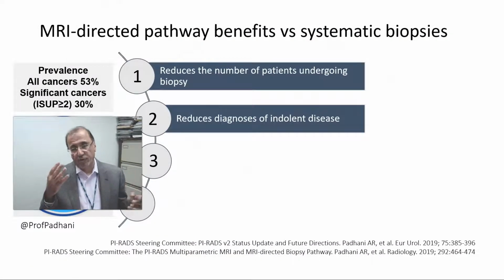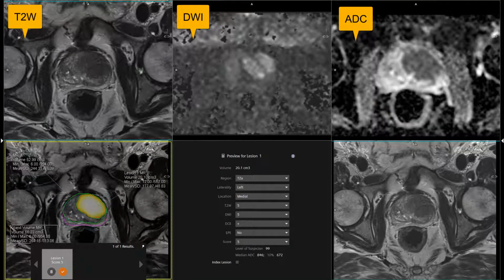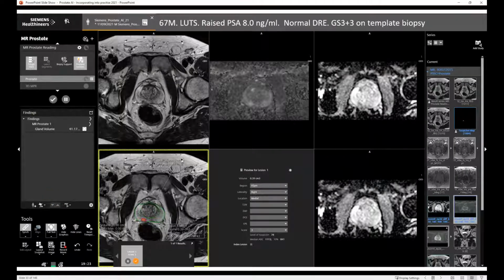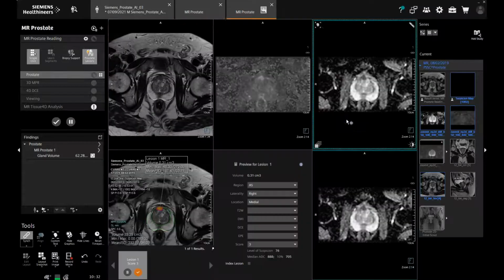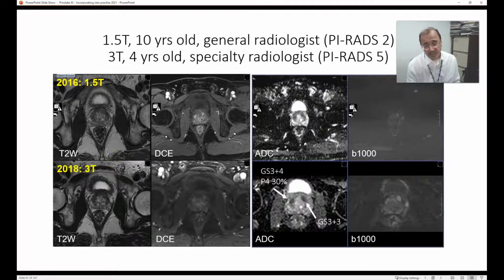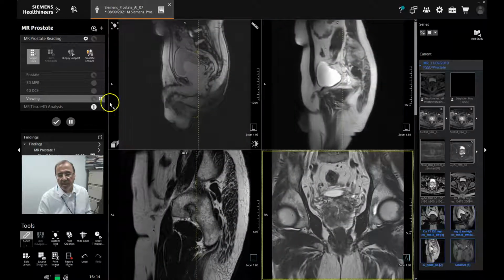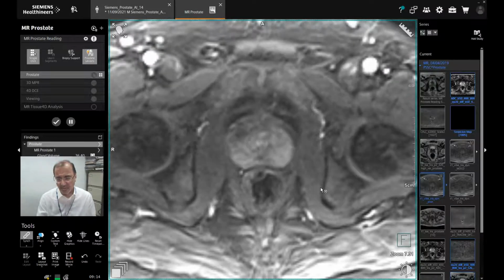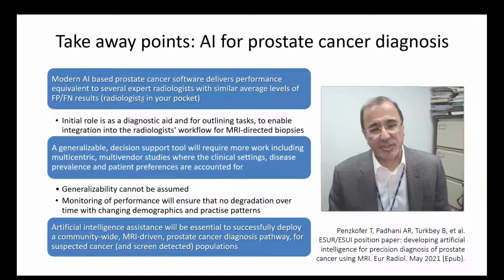Using AI for Prostate Cancer Detection - case-based review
This video explains the workflow of the Siemens AI Prostate Cancer detection Software using a case-based approach.
I show how it uses for large lesions, small cancers in PZ; TZ; AFMS. I discuss size and anatomic limits for detection. False +ve and –ve cases and the impacts of image quality (poor SNR; rectal gas) on its use.
Finally, I showcase how it might be used for interminates cases. A standard operation procedure (SOP) guidance is also provided.
This video is complementary to the which is more technical.